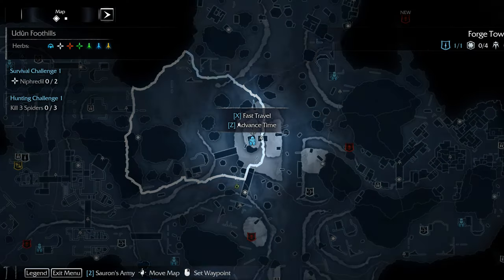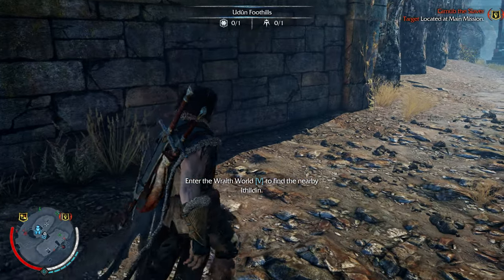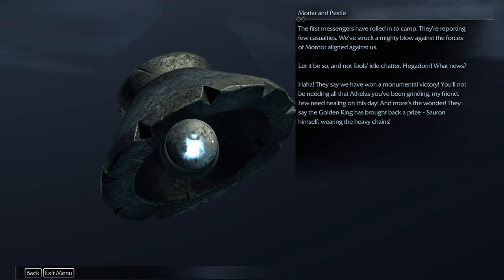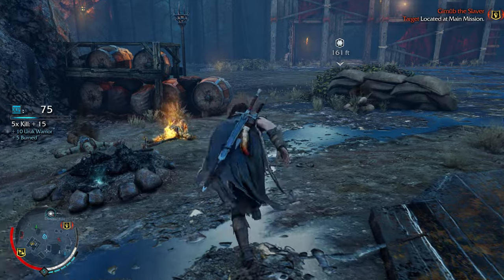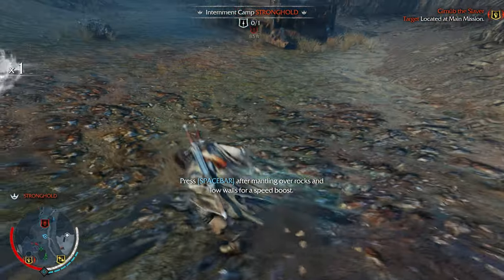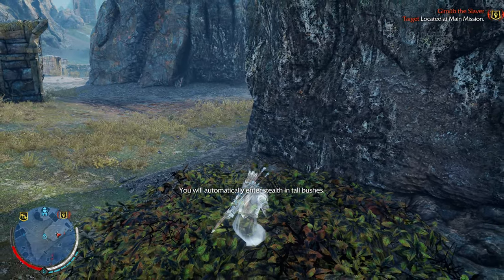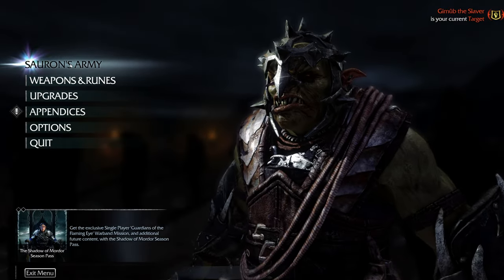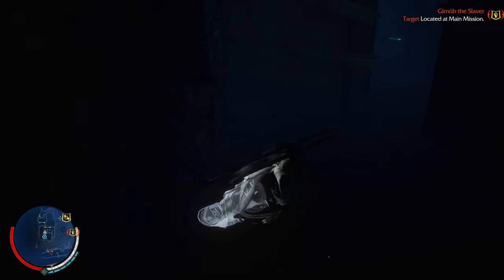Middle-Earth: Shadow of Mordor Playthrough Episode 3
🌑 **Episode 3: Secrets Unearthed and Orcs Overthrown!** 🌑

Welcome back, fellow adventurers! In this action-packed episode, we dive deep into the shadows of Mordor, uncovering ancient secrets and orchestrating power struggles that will shape our journey. 🗝️✨

🔍 **Highlights:**
- 🧐 **Artifact Discovery:** Delve into the lore as we unearth the mortar and pestle artifact, revealing the unsuspecting Numenoreans' attempt to capture Sauron in the Second Age. Little did they know, Sauron willingly allowed himself to be captured, setting the stage for epic events.

- 🏹 **Power Struggle - Confrontation:** Join us in a high-stakes power struggle as we confront and defeat Otha Flesh-Burner, a formidable orc captain at power level 8. Tactical prowess and strategic eliminations lead us to victory, securing the bonus by taking down the 5 gang members first.

- ⚔️ **Upgrading Talion:** Witness the evolution of our protagonist as we upgrade Talion with powerful execution abilities, turning the tide of battles in our favor.

- 🔐 **Artifact Collection Continues:** Explore the world of Mordor further with the discovery of the iron shackle artifact and the lockpick artifact, each unveiling a piece of the intricate history and challenges that await.

- 🌟 **Elf Focus Upgrade:** Enhance Talion's capabilities with a focused upgrade on elf skills, providing us with newfound strengths in the battles to come.

- 🗺️ **Area Clearing:** The quest for completionism continues as we meticulously clear the area around the Black Gate of all collectibles, ithildin, side quests, and power struggles.

- 📜 **Intel Gathering:** The episode concludes with a strategic move as we gain intel on the orc captain Gham Lump-Head, uncovering his weaknesses and strengths for future encounters.

PC Specs:

CPU: Intel Core i7-10700K CPU @ 3.8GHz
Ram: 64GB
GPU: RTX3060ti 4GB.